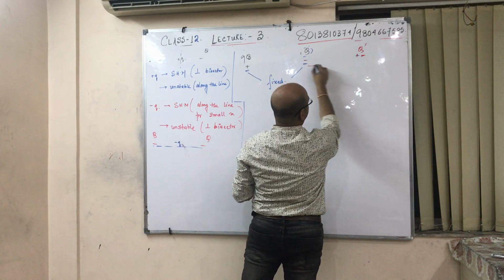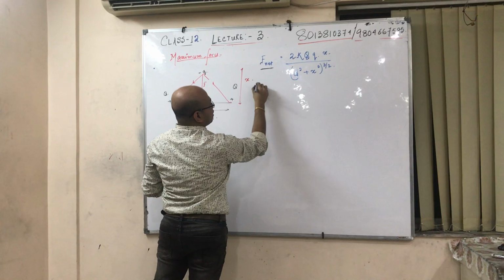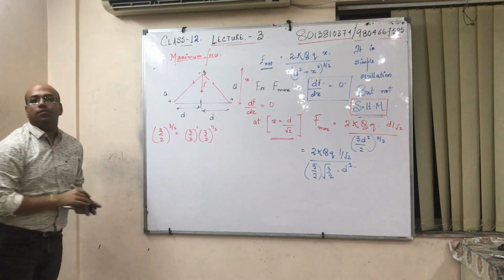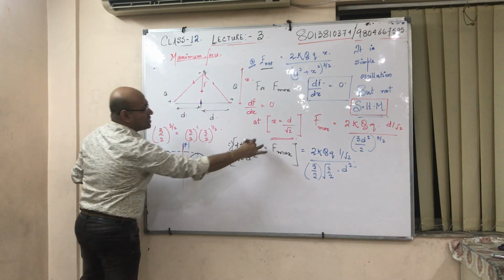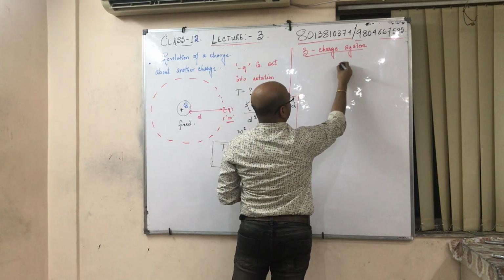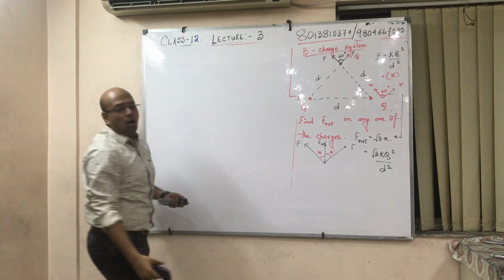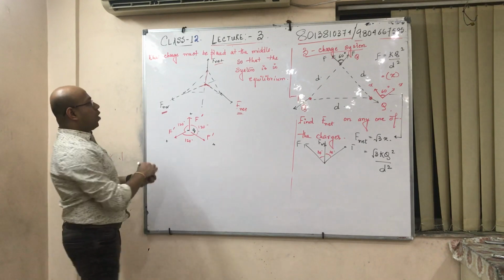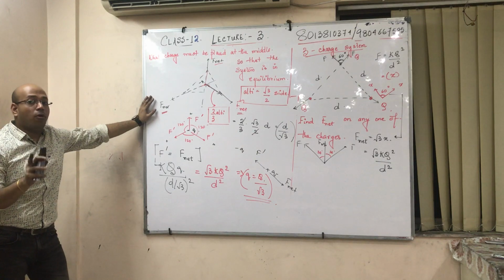Class 12: Physics Lecture On Maximum Force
Maximum Force is one of the vital topics for competitive exams. Today I will discuss this topic, with a special focus on Net Force, Simple Oscillation, the value of maximum force, the revolution of a charge above another charge, etc.

Let me know if you have any queries. I will try to resolve these.